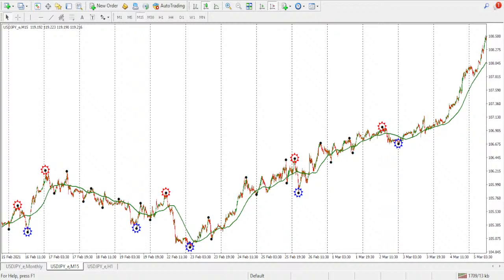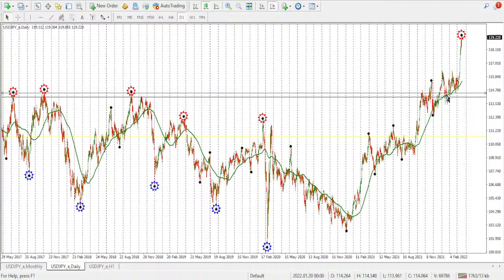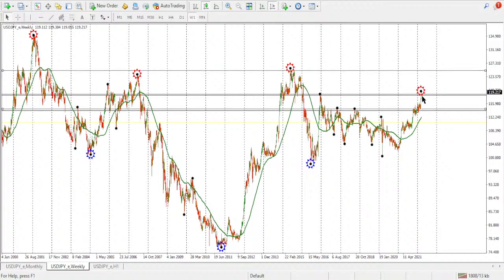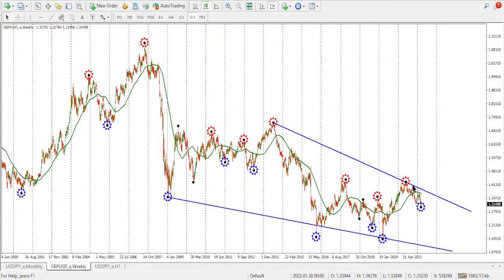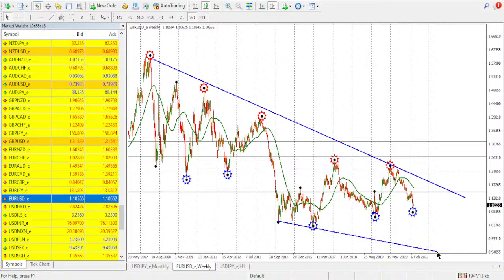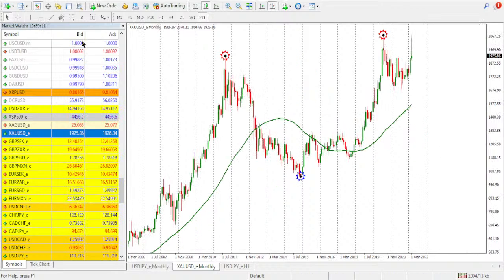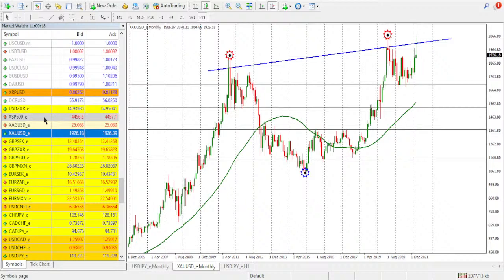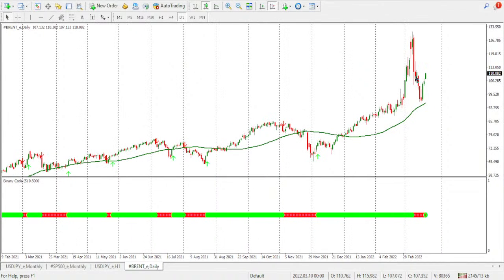Forex Forecast - 21 March 2022 [FRESHFOREX.COM]